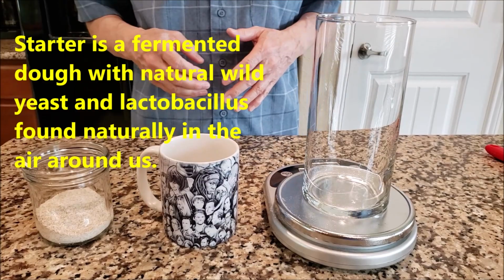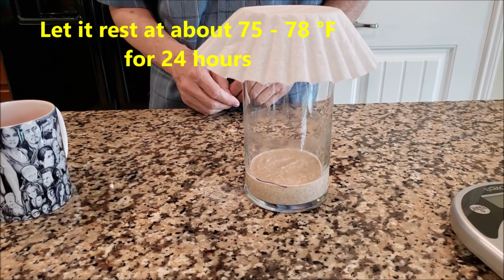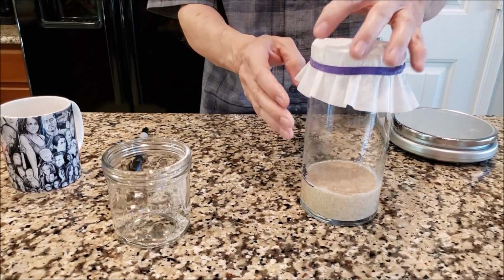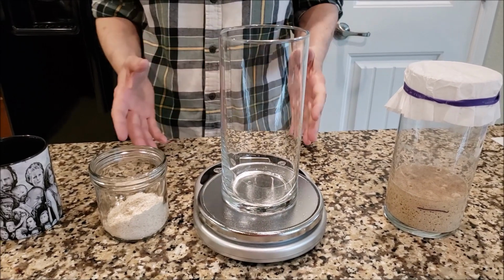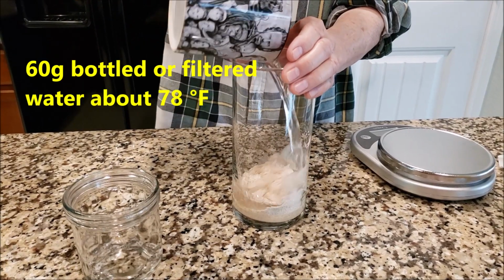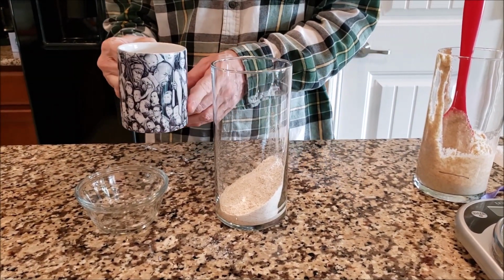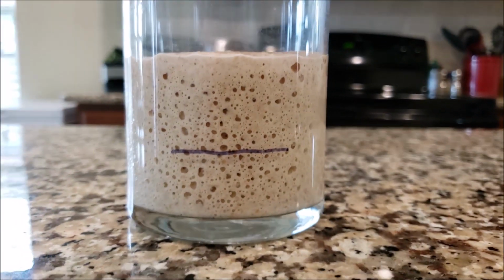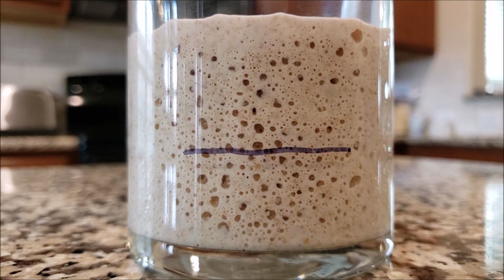How to Make Sourdough Starter & How to Float Test it - It's Never Failed Me -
In this video, I show how to make sourdough starter and how to float test it.   I have tried many methods and failed.  My method has never failed me nor has it failed anyone else, as far as I know.

It seemed like when I used other methods of making sourdough starter, they ended up smelling really bad, and I had to throw it away.  Mine never did. It smells good through the entire process!  Give er a try!  Let me know how it worked for you!
Feedings may be different for different people based on temperature and whether the starter rose enough to be fed midway through.

Day 1 - In the morning stir together the flour and water and keep at room temp about 75 °F to 78 °F.  Keep it in this temperature throughout feedings.  “Day” means 24 hours later.
50g ww
70g water (bottled or filtered)

From now on, this mixture will be called "starter"...

Day2 - Feed it in morning.  Then, feed again in 24 hours.  Feed in 12 hours IF it rises MORE than 35%. Otherwise, let it rest the remainder of the 24 hours.  If you feed it in 12 hours instead of waiting 24, that will count as  the Day 3 feeding! Follow Day 3 instructions.  Same thing for Day 4...
50g ww flour
50 starter (This refers to the mixture you made in day 1)
65g water

Day 3 - Feed it in the morning.  Feed again in 12 hours in the evening if it rises more than 25%. Otherwise, let it rest another 12 hours.
50ww
50 starter
65 water

Day 4 Feed it in the morning the usual WW flour.  This will be the last time you feed it WW flour only.  From now on, the feedings will be a mixture of 25g AP & 25g WW flour.  Feed again in 12 hours in the evening if it rises more than 25%. Otherwise, let it rest another 12 hours for day 5 morning feeding.
50g WW in the morning.  But 25g WW and 25g AP after this.
50g starter
60g water

Day 5 feed it in the morning the 50/50 mix.  But, if you can, feed it soon after it has risen, which may be in 5 or 8 hours or fewer hours until ready to bake.  If it is strong, it won’t hurt to let it go for 24 hours before feeding.  One way to delay the rise until morning is to feed it much less starter, like 25g and 100g flour and 100g water. If it has not rises well, just keep doing the feedings as listed.  It will!  It may take a few more days.
25g ww 25g AP
50 starter
55 water

For long term feeding, feed it 25g starter and 50g flour and 50g water or 25g starter and 100g flour with 100g water.